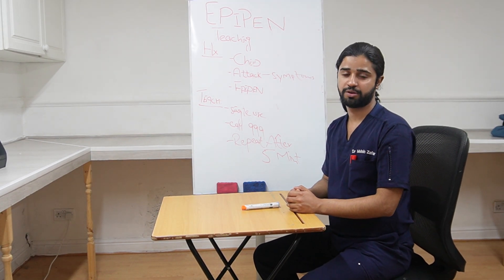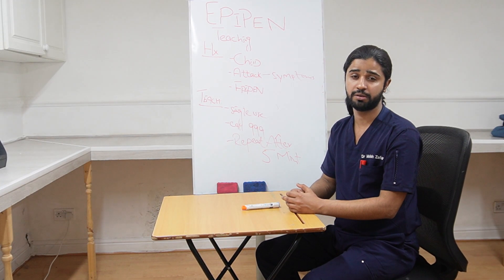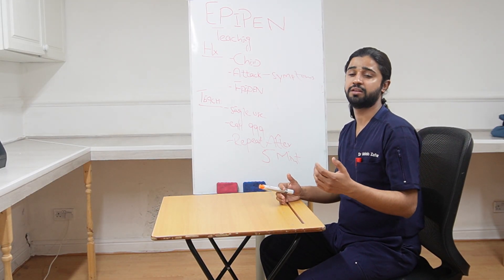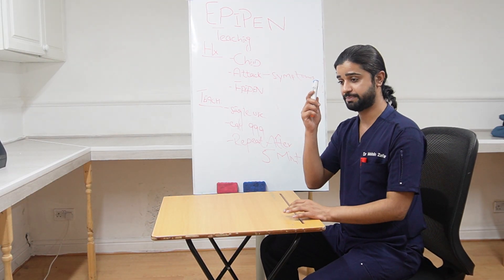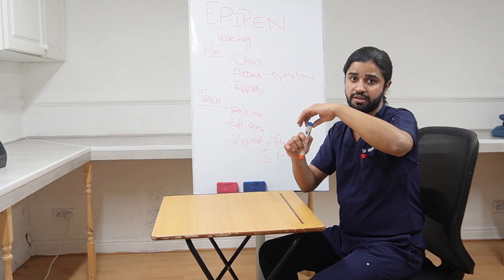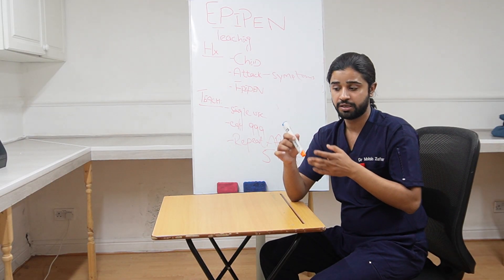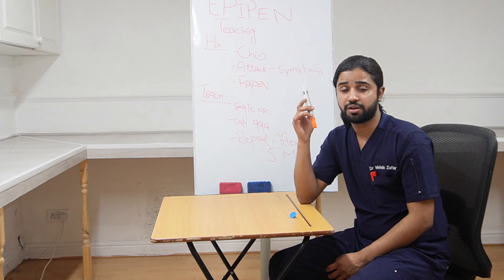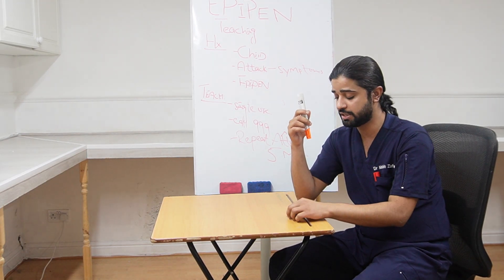EpiPen Teaching for PLAB2 Adrenaline Auto-Injector Pen |OSCE Skills Station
In this PLAB 2 OSCE teaching station, learn how to teach a patient or student to use an EpiPen (adrenaline auto-injector) during an anaphylactic emergency. This video covers the correct technique, indications, and key safety points, all in line with NICE guidelines and GMC Good Medical Practice.

What You’ll Learn:

1. When to Use an EpiPen

Signs of anaphylaxis: breathing difficulty, swelling, rash, collapse

Common triggers: peanuts, bee stings, latex, medication

2. Step-by-Step Demonstration:

Check the expiry date and remove the safety cap

Grip the EpiPen correctly (avoid placing thumb over either end)

Inject into the outer mid-thigh at 90° angle (can be through clothes)

Hold for 3–10 seconds (as per brand instructions)

Call 999 immediately after use

Lie the patient flat (or sitting if breathing is difficult)

Use second pen if no improvement after 5 minutes

3. Patient or Student Education Points:

Carry the EpiPen at all times

Store at room temperature

Inform family, school, or colleagues how to use it

Practice with a trainer pen

4. Common Mistakes to Avoid:

Injecting into the wrong site

Not calling emergency services

Using expired devices

Perfect for PLAB 2 candidates, medical students, and healthcare professionals training to handle anaphylaxis safely and effectively